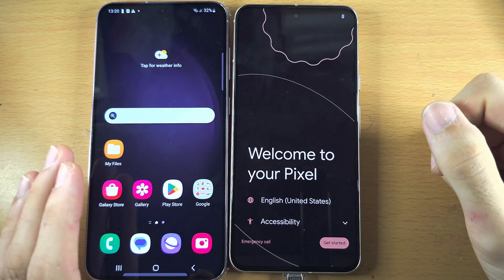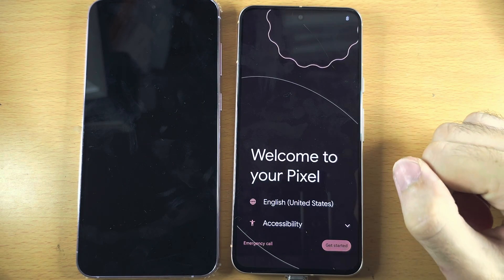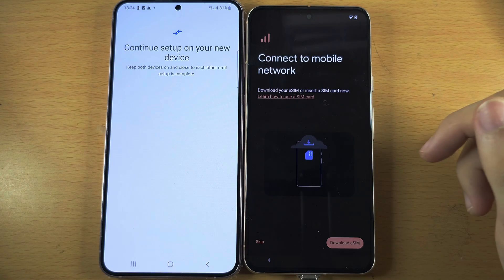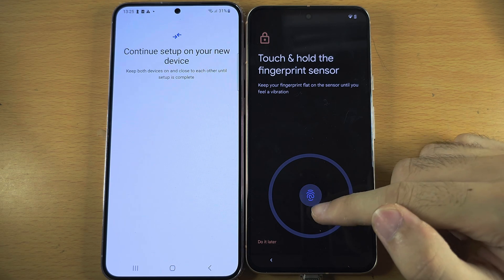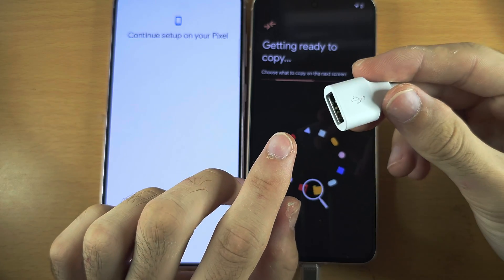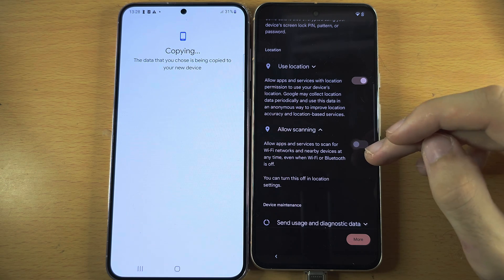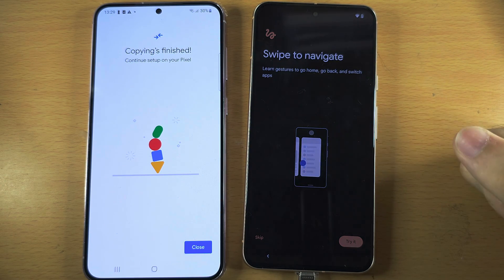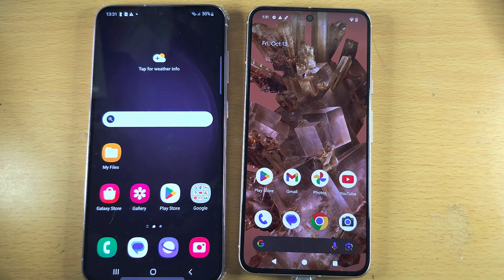How To Transfer Data from Samsung to Google Pixel 8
Learn how to transfer data from Samsung to Google Pixel 8. Most data should transfer ok, as Samsung and Google Pixel run the same operating system. However, please check all data has been moved, before you factory reset your old Samsung, if that is what you intend on doing.